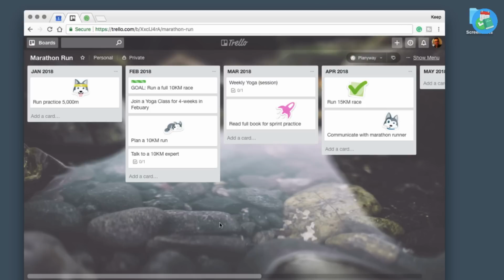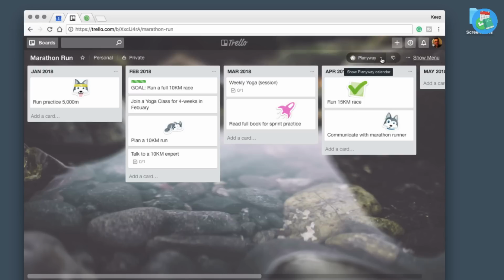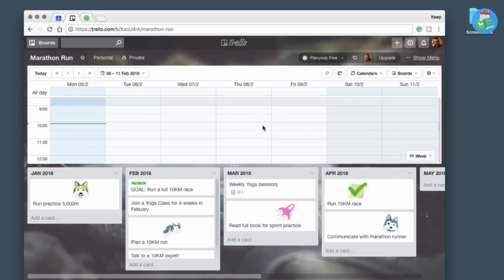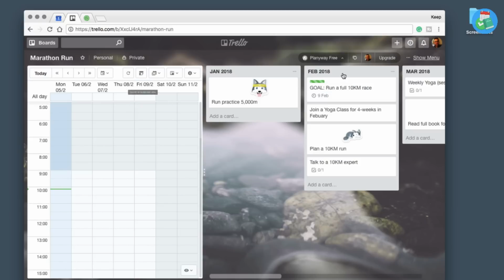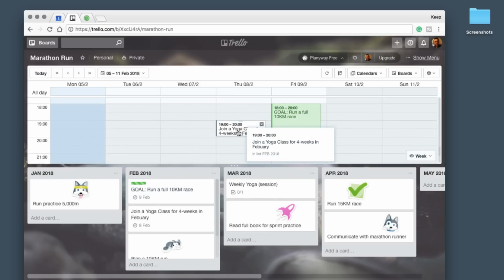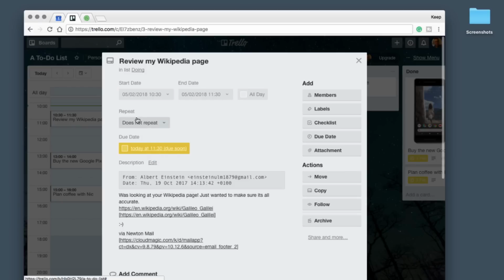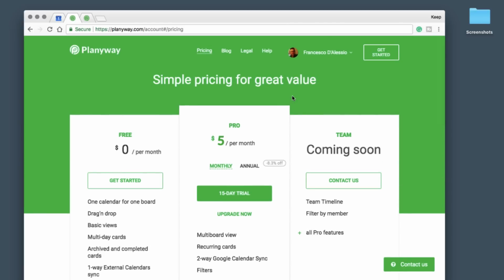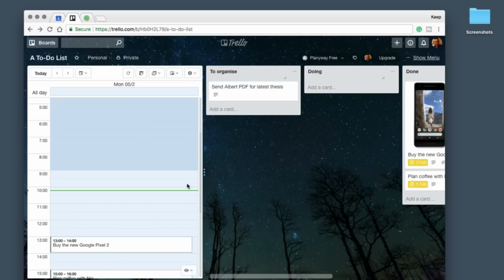Trello Planning tool: Planyway Calendar ⚡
Stop doing busywork! Try Bento Focus Find the best productivity tools with our Planyway Calendar brings a new fire for Trello users.

Trello's leading power-up and Chrome extension allows you to organise your activities using a built-in calendar. An easy way to add dude dates, start and end times all within Trello for Web.

Here's my full review of Planaway Calendar for Trello

Trello has bunches of power-ups to explore.

// HOW TO JOIN IN
📋  Sign-up to Productivity Training course: (coming soon)

/// MUSIC USED

●JNSN - York
// ABOUT

Remote-working marketer by day, Productivity app reviewing YouTuber by night. Based in the UK. Enthusiastic about technology!

Keep Productive is a community dedicated to helping you find the best productivity applications and achieving your goals through interviews/advice with experts in the productivity field. You can find out more about Keep Productive over Find the perfect productivity tools with Tool Finder
POPULAR TOOLS